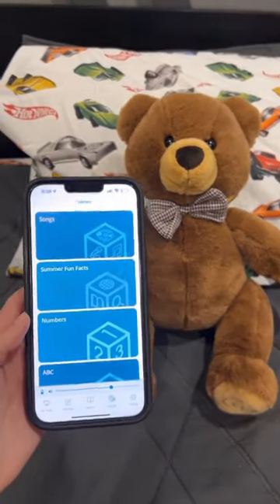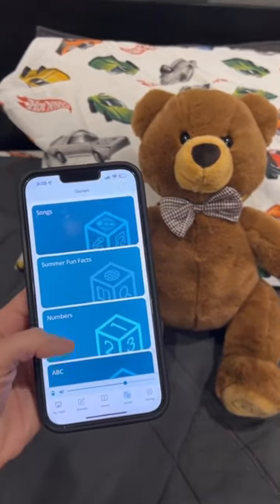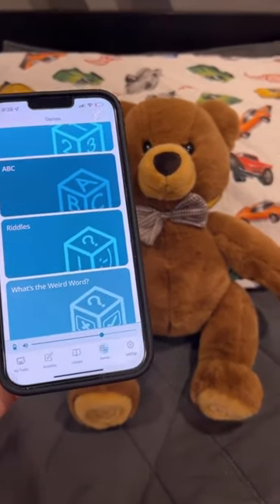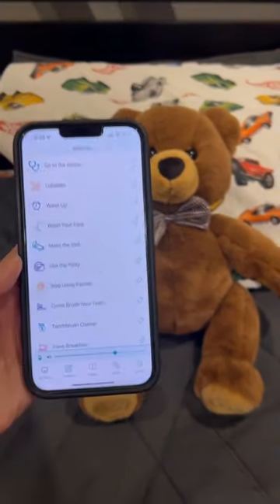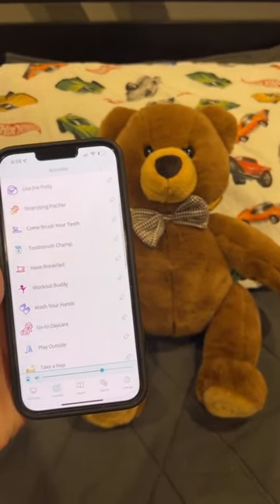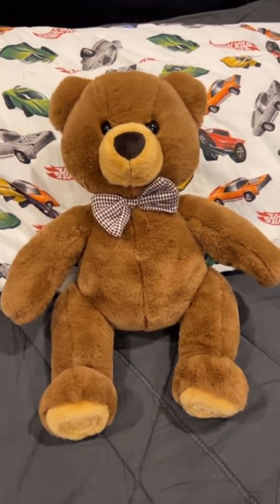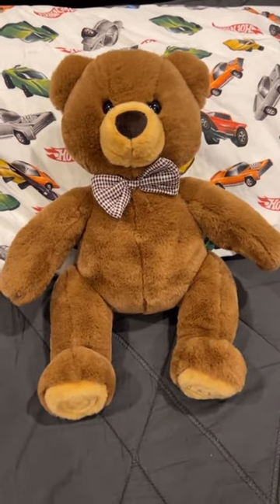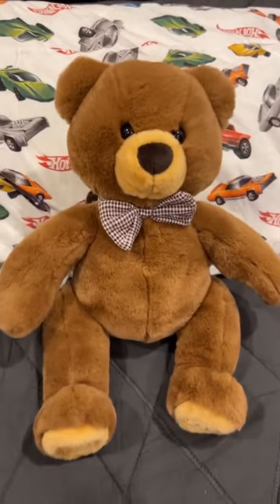Smart Teddy is the smartest bear in the world!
Want to know what’s inside the Smart Teddy app? Here’s the video for you! Our Smart Teddy is definitely the smartest bear in the world 😍

Video credit: @thosebrookbrothers